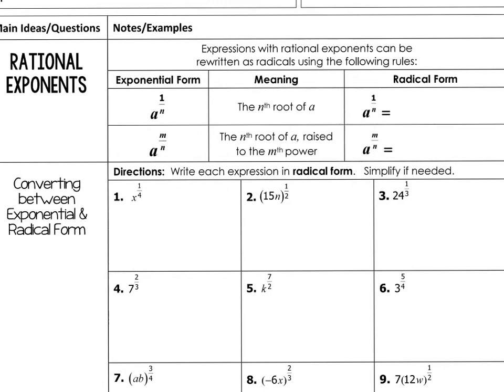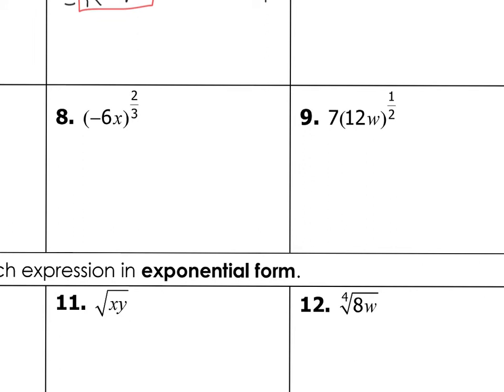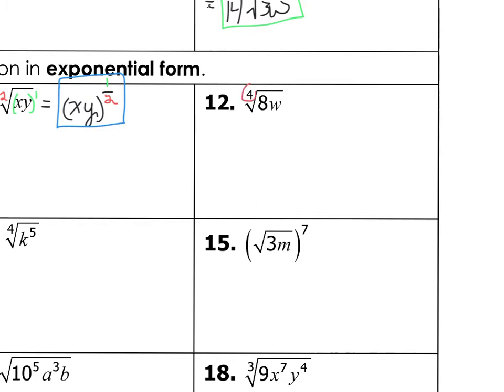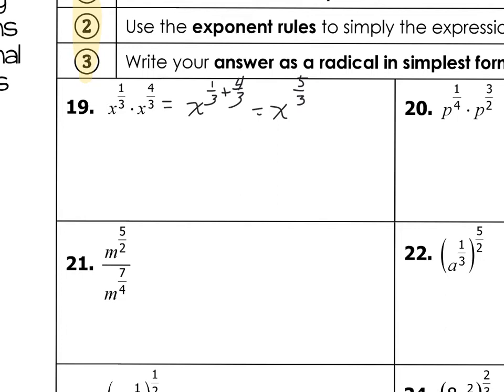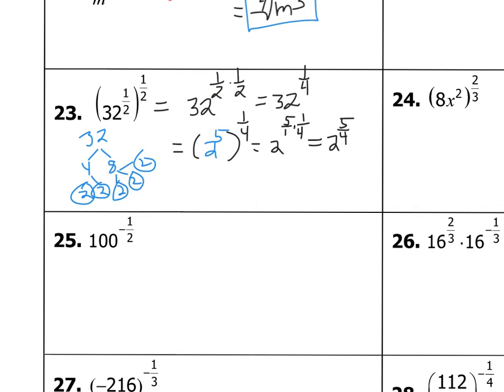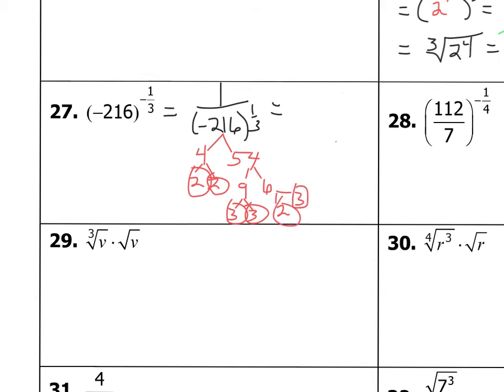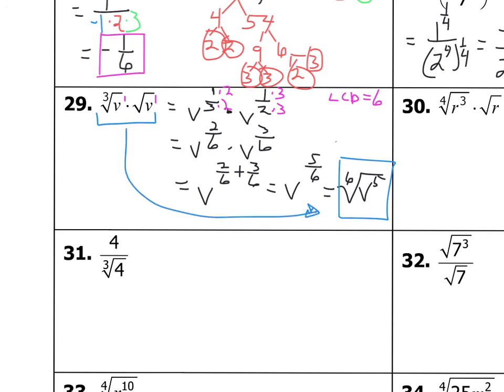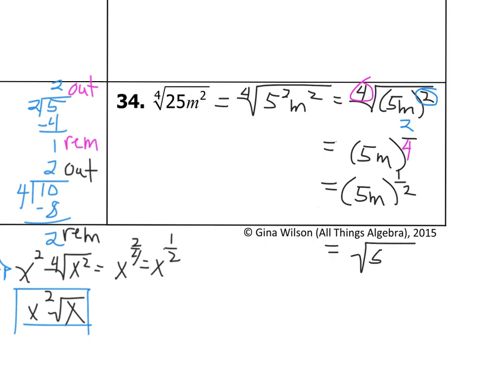Alg 2 CP - Lesson 3-4 ATA